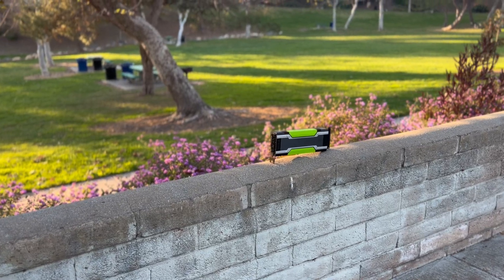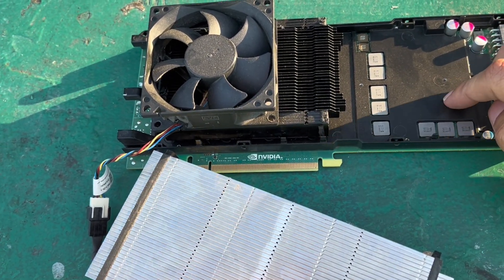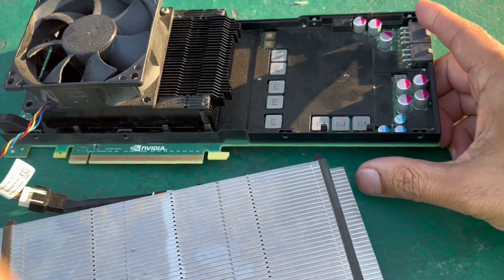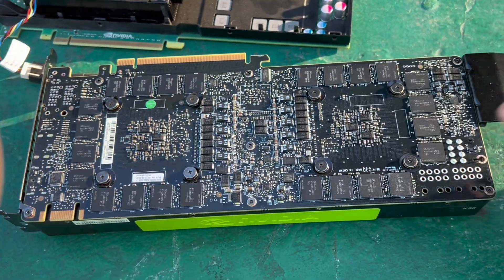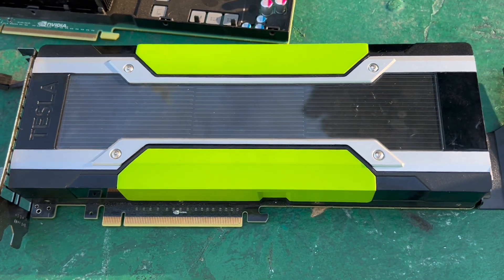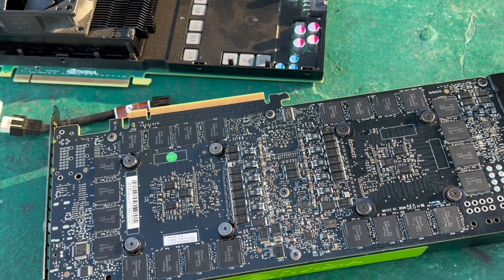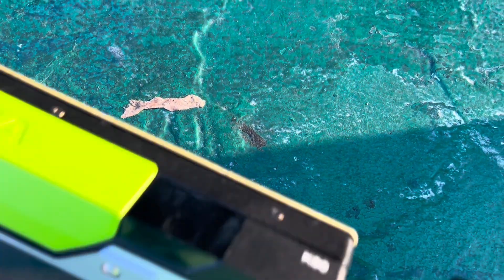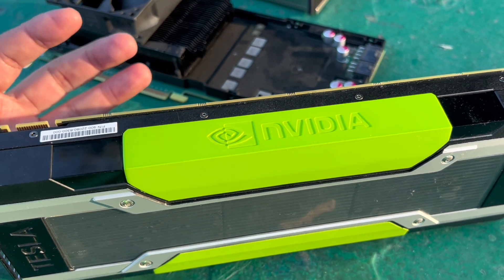Nvidia Tesla GPU Part 1 K80 fan mod Part install in desktop Budget Gaming PC vs K40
Second attempt to make the Nvidia Tesla GPU work in a desktop PC.  Now we have the K80 version with dual GPUs and 24GB of vram.

It has no fan and no video output, so how can see use it in a desktop PC?

Related Links:

K80 power adapter cable $8.99 -